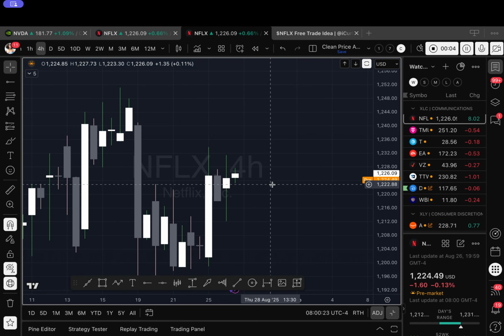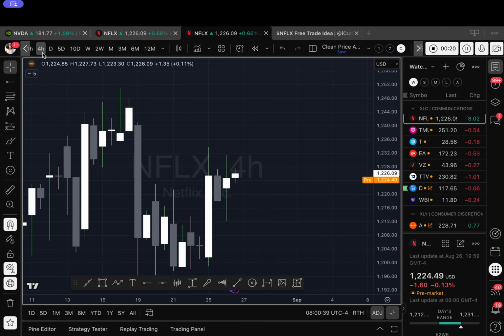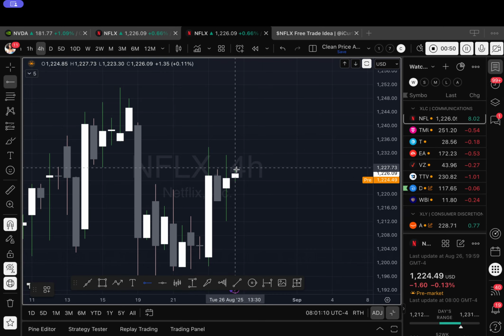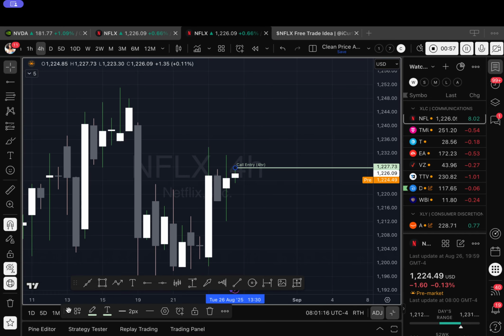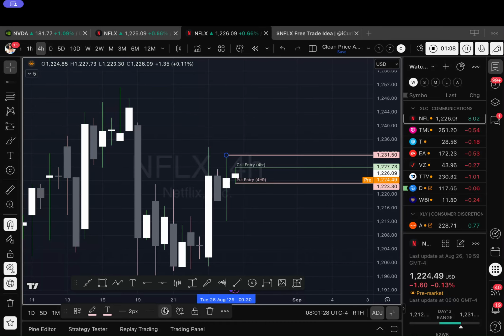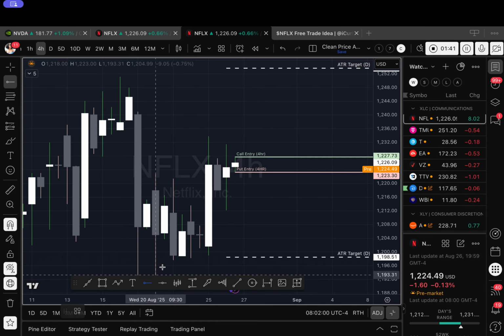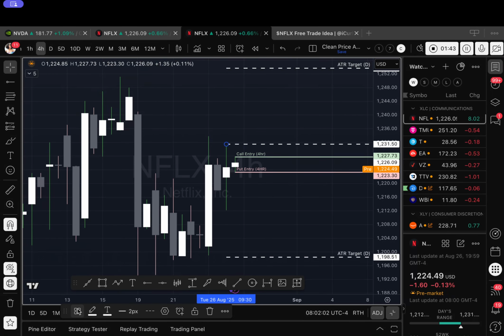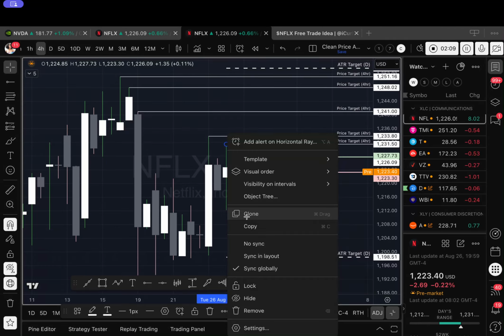Free Trade Idea | $NFLX | 8/27/2025